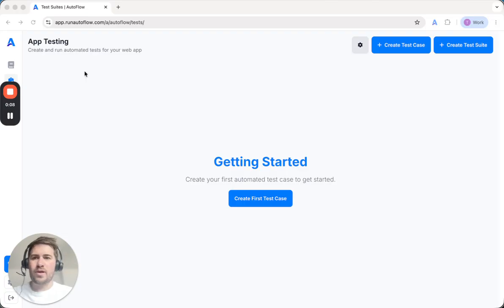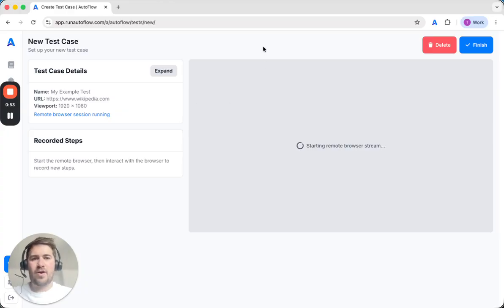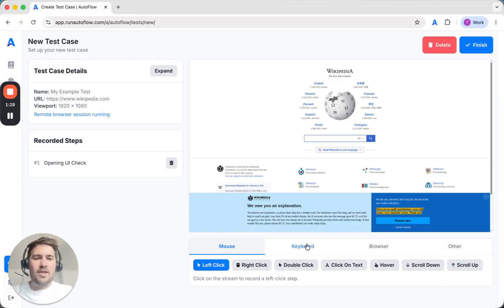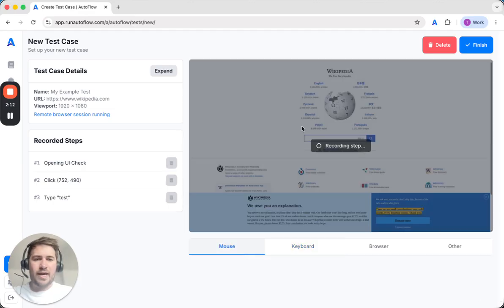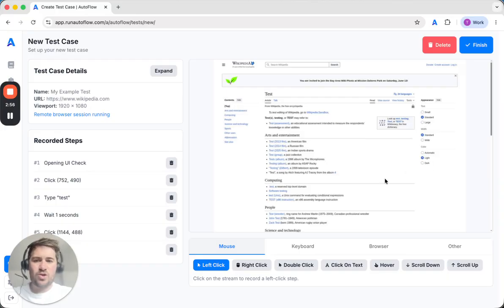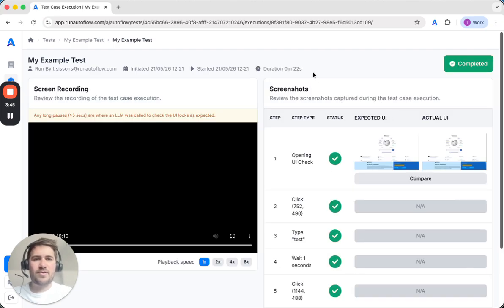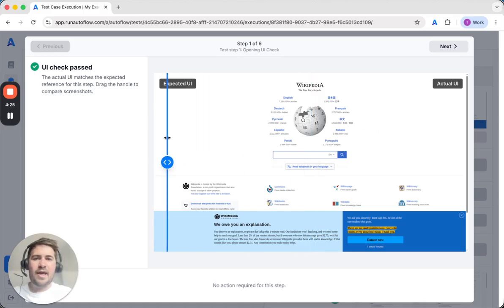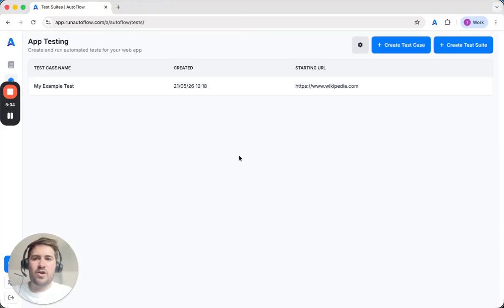Create New Test Cases | AutoFlow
Create new automated test cases for your web app within the AutoFlow product.

To create a new test case you should:
1. Go to the Testing page
2. Click "Create Test Case" to open the test case builder
3. Set basic test case details (name, description, starting URL)
4. Click the "Start remote browser" button
5. Wait for the remote browser to start
6. Confirm once the page looks as you expect and click the "Start Adding Steps" button
7. Use the step controls (underneath the remote browser stream) to add test steps
8. Click the "Finish" button once you've finished setting up the test case
9. Review the test steps on the test detail page to confirm they look as expected
10. Click the "Run Test Case" button to run the test case
11. Confirm that the test run passes
12. Review the test execution page to confirm it ran as expected - you can view a screen recording and view screenshots